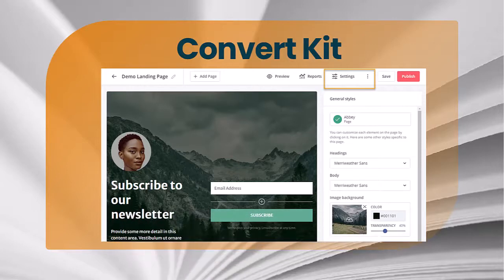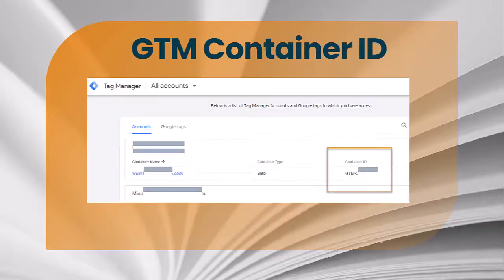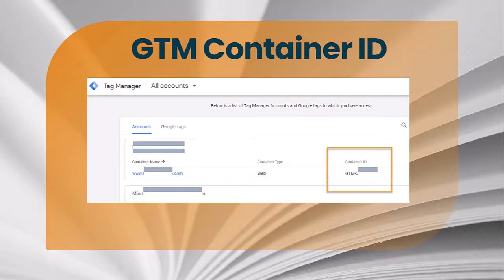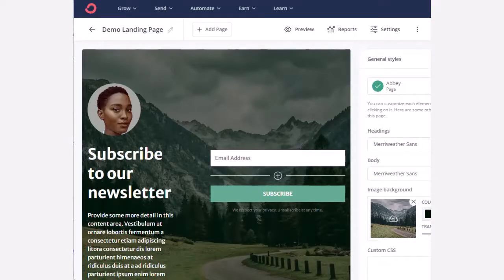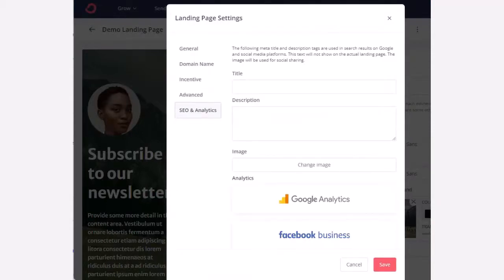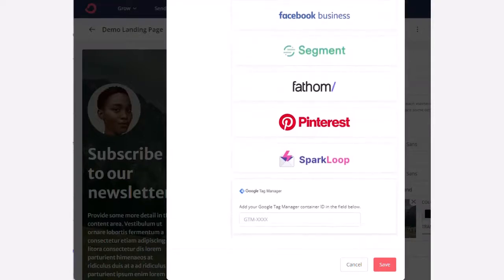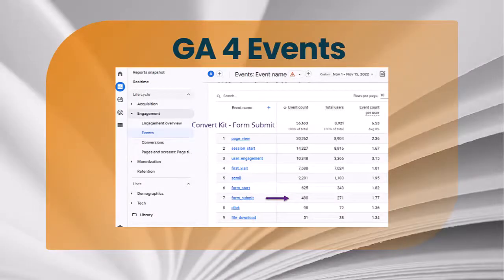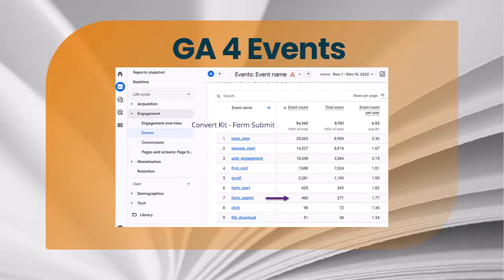How to Add GA4 Tag to Convert Kit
Track Convert Kit Landing Pages in your GA4 Account.  How to install the Google Tag Manager Container in the Convert Kit Settings.